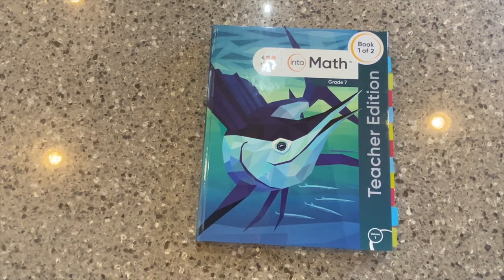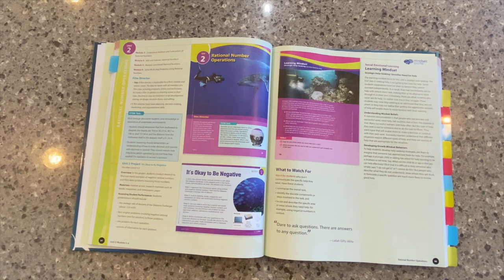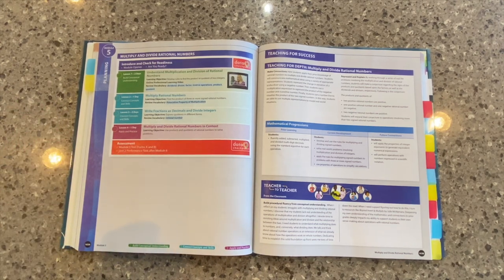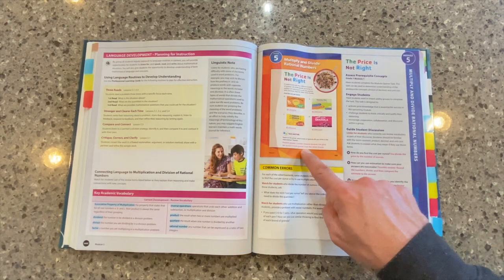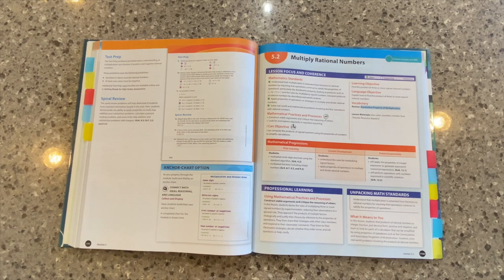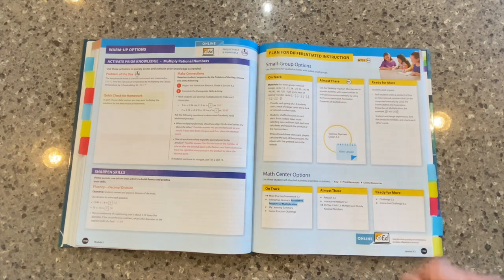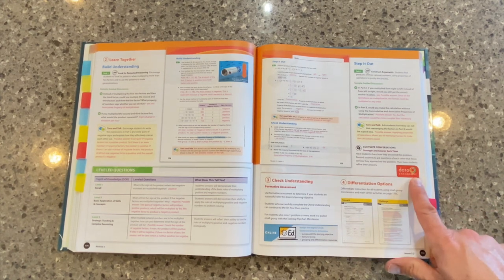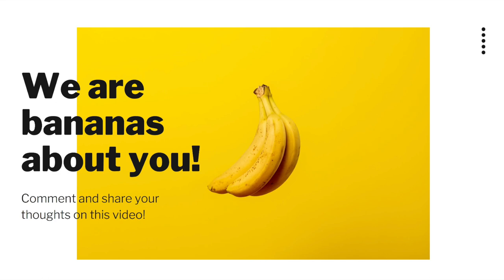1. Teachers Edition | UNBOXING Into Math Middle School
Welcome to the UNBOXING series for Into Math Middle School. In this series we will cover the following components:

1) Teachers Edition
2) Teachers Edition Pacing and Planning Guide
3) Tabletop Minilessons
4) Professional Learning Cards

Assessment, professional learning, quality core content, and differentiated tools are built in to support learners. This, along with the use of data and the layout allow the teacher to be more efficient and effective.